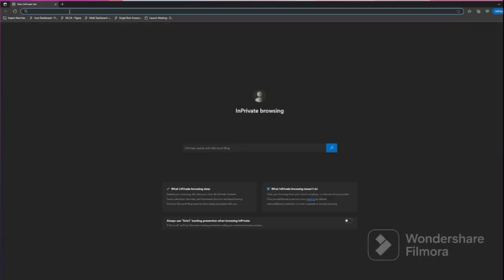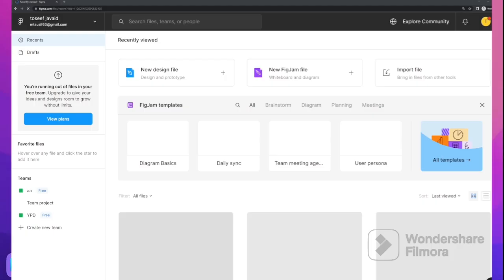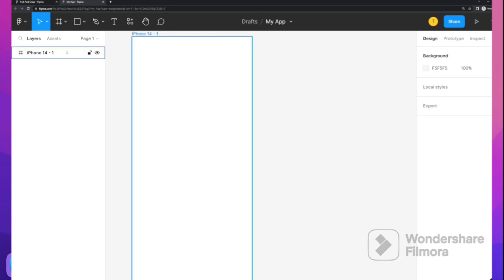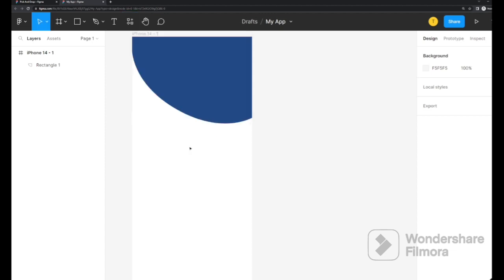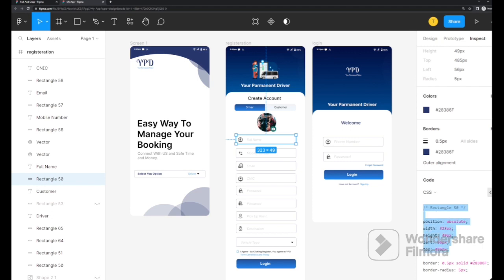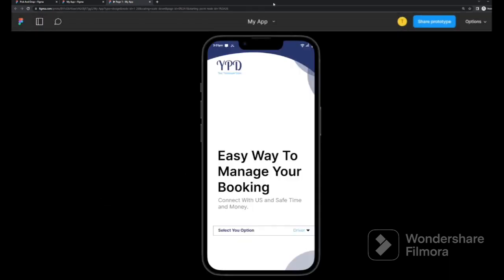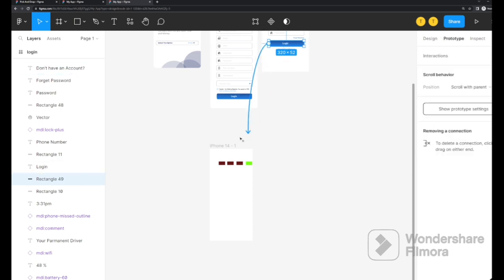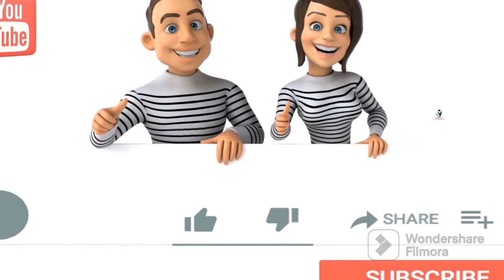How to Use Figma For Ui/Ux | Ui/Ux Designing using Figma